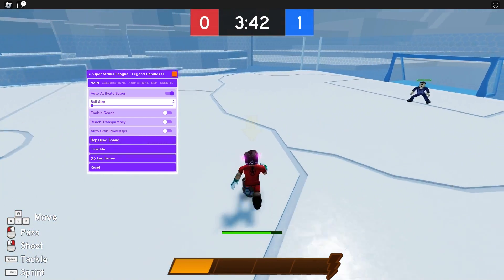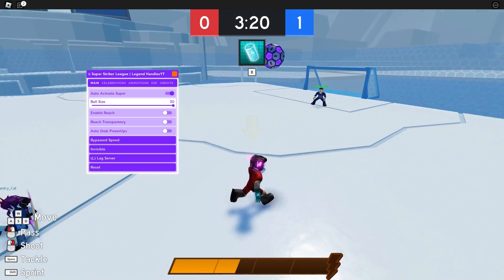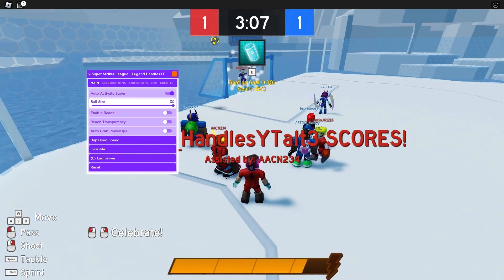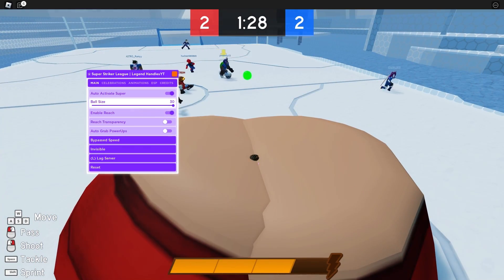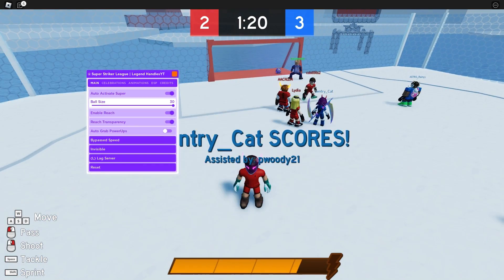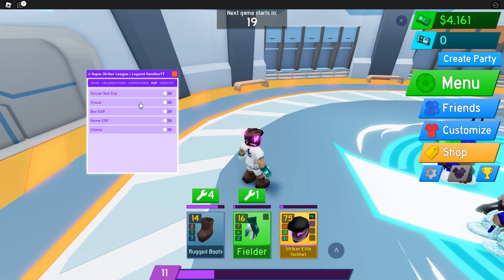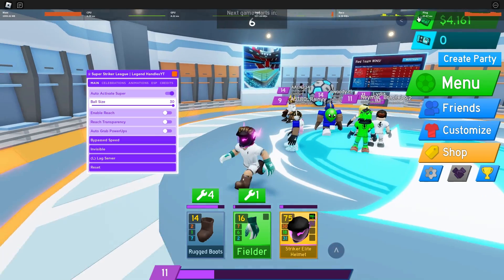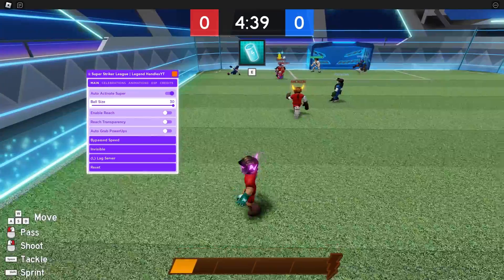⚽ Super Striker League Script GUI Hack (INFINITE MONEY, AUTO GOAL, AIMBOT, AND MORE) *PASTEBIN*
⚽ Super Striker League Script GUI Hack (INFINITE MONEY, AUTO GOAL, AIMBOT, AND MORE) *PASTEBIN 2023*

‒‒‒‒‒‒‒‒‒‒‒‒‒‒‒‒‒‒‒‒‒ [ ⇩ Copyright ⇩ ]‒‒‒‒‒‒‒‒‒‒‒‒‒‒‒‒‒‒‒‒‒
Topics:
Super Striker League script arceus x
⚽ Super Striker League script pastebin
Roblox Ohio script
Super Striker League infinite cash script
Battle Royale Grand Piece Online script